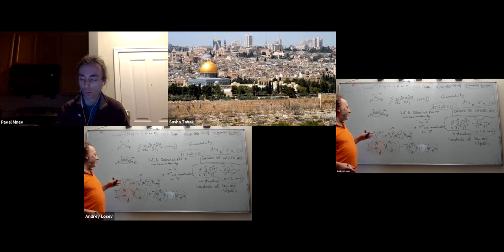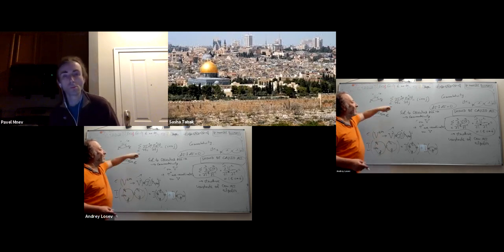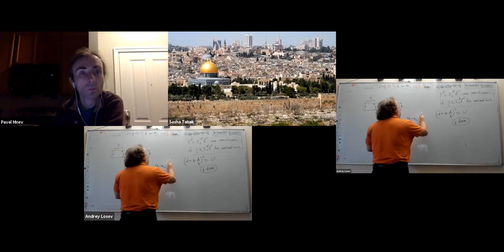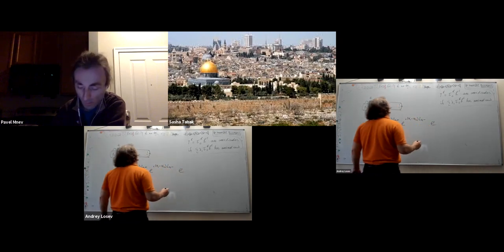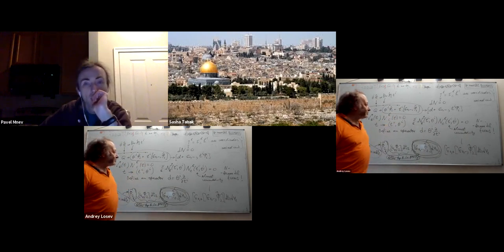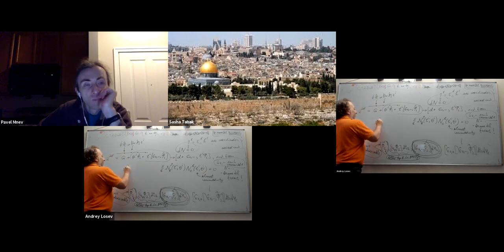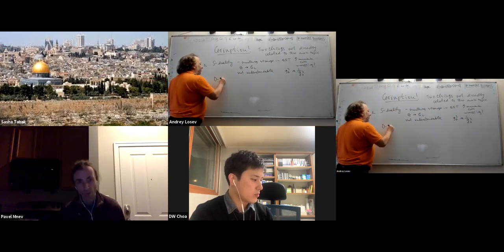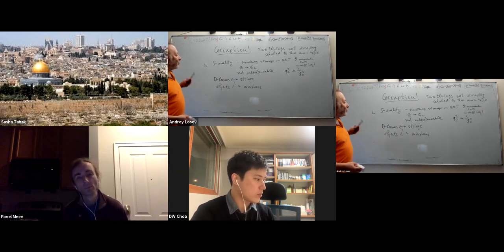Lecture 9 Dec 30 2020